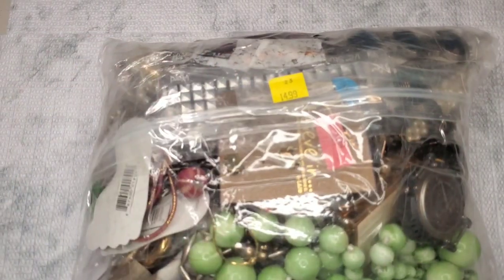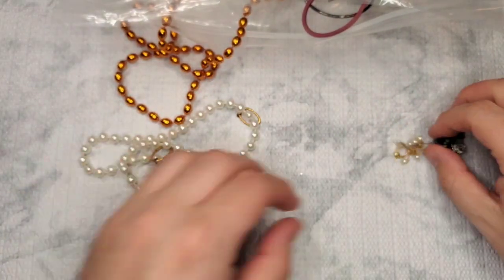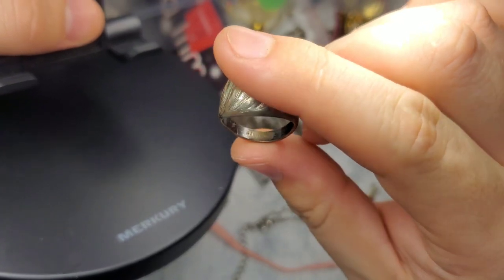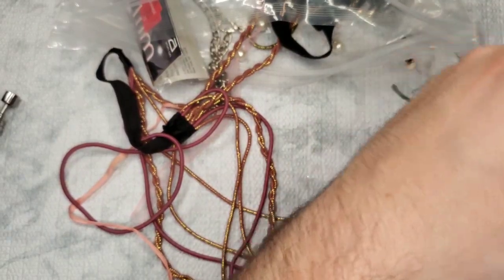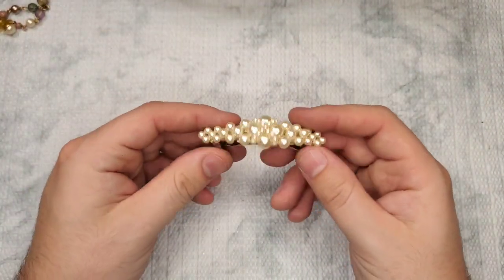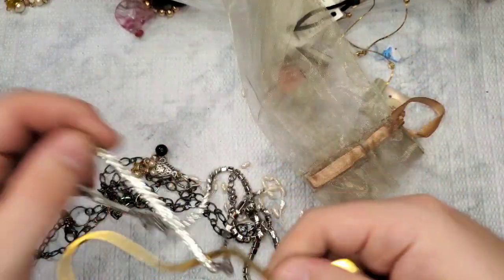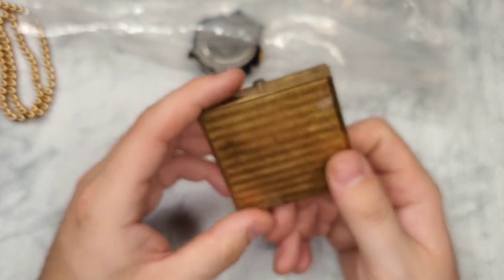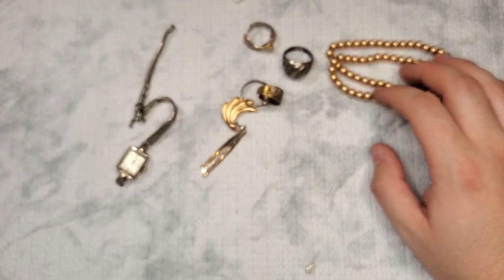Gold & Sterling in my $15 Salvation Army Jewelry Bag! Jewelry Jar Unboxing!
Also go check out Collectibles4Resale & Loved&Found! Their channels are linked below! ❤

OR  My Poshmark Account!